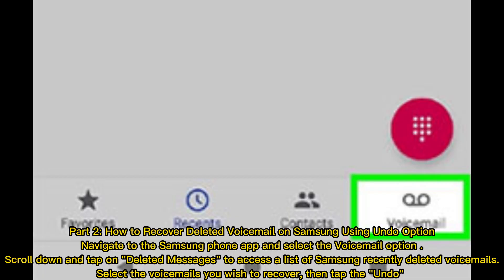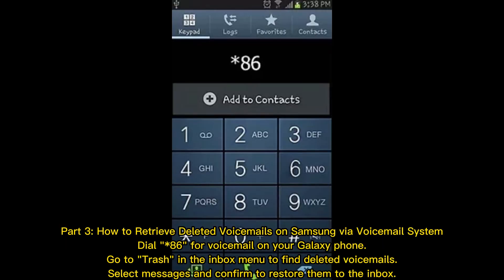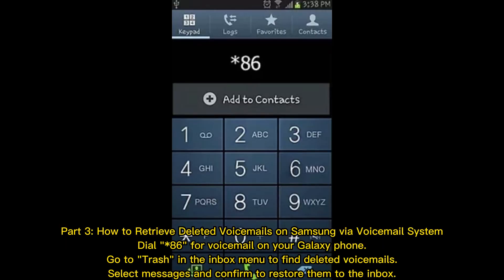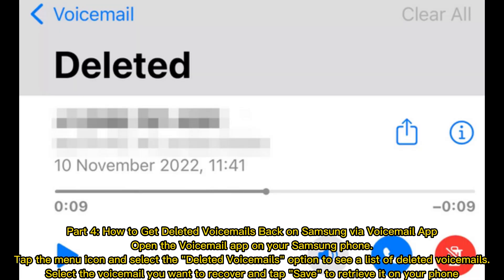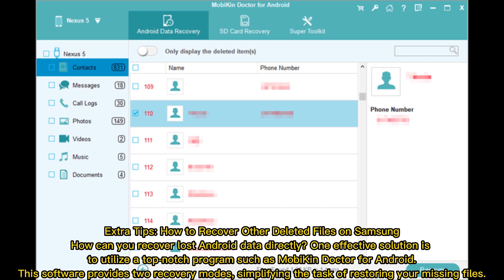Top 4 Picks to Recover Deleted Voicemail on Samsung Galaxy [Latest]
Have no idea how to get deleted voicemails back on Samsung Galaxy S24/S23/S22/S21/S20? Check out this easy guide to discover the 4 techniques to recover deleted voicemail on Samsung.

00:00 Start
00:18 Part 1: Can I Recover Deleted Voicemail from Samsung
00:33 Part 2: How to Recover Deleted Voicemail on Samsung Using Undo Option
00:54 Part 3: How to Retrieve Deleted Voicemails on Samsung via Voicemail System
01:11 Part 4: How to Get Deleted Voicemails Back on Samsung via Voicemail App
01:31 Part 5: How to Retrieve Lost Voicemail from Samsung by Contacting Carrier
01:49 Extra Tip: How to Recover Other Deleted Files on Samsung